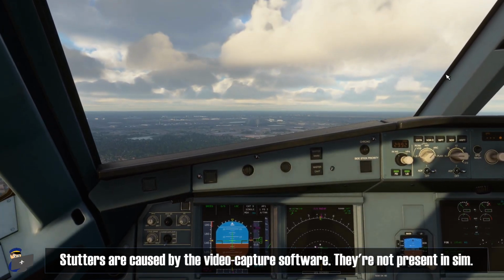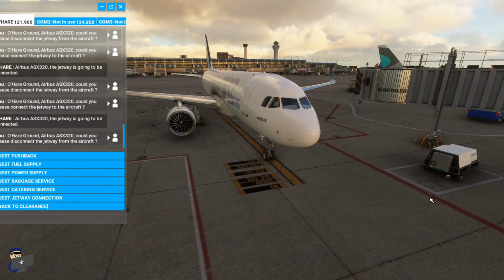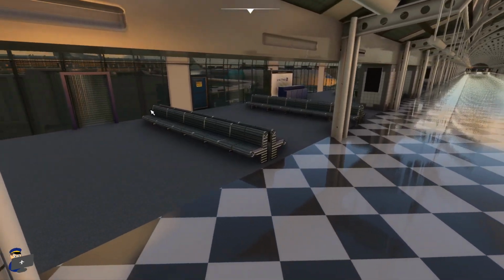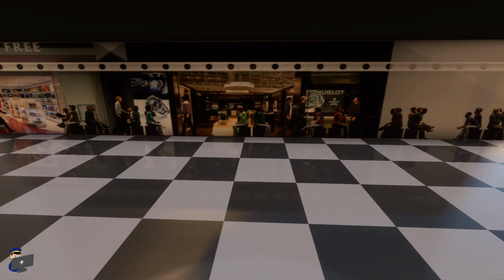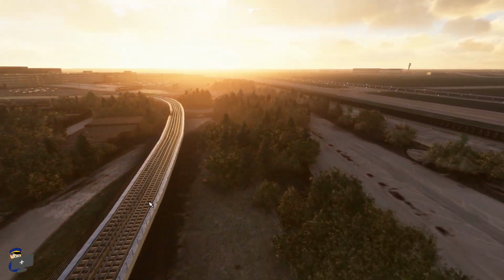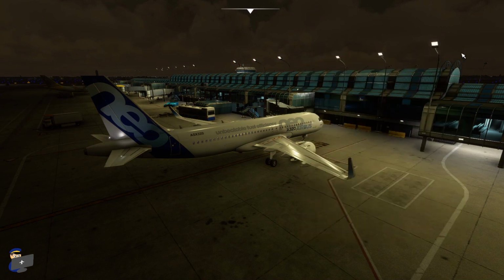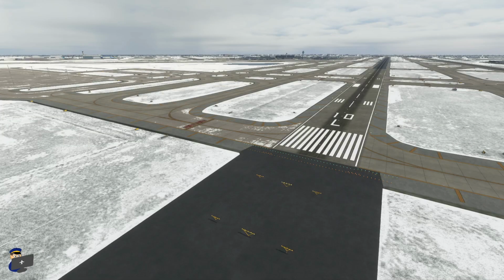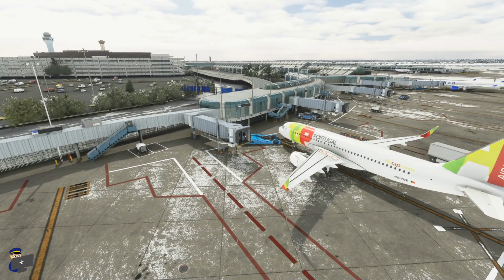MSFS 2020 | REVIEW: FSDreamTeam Chicago O'Hare Airport for Microsoft Flight Simulator 2020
A review of FSDT's Chicago O'Hare Airport for Microsoft Flight Simulator. Includes an approach in the A320 NEO, a tour around the airport in different weather and lighting conditions and a discussion of the pros and cons of this add-on.

and the Microsoft Flight Simulator Marketplace.

Do check the prices at each of the stores. I was surprised to find that it was about £4 cheaper in the MSFS Marketplace than at either of the other two options, but this may vary depending on your local currency and tax requirements.

Since publishing this video, the developer, Umberto, has taken the time to explain some of the minor issues I pointed out. As I suspected, they are mostly things that are beyond the control of third party developers at the moment.